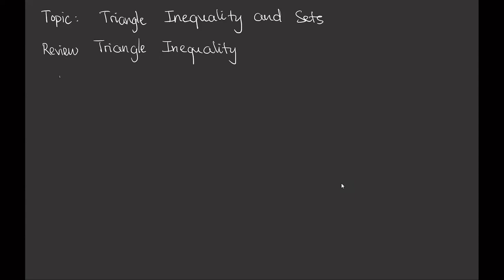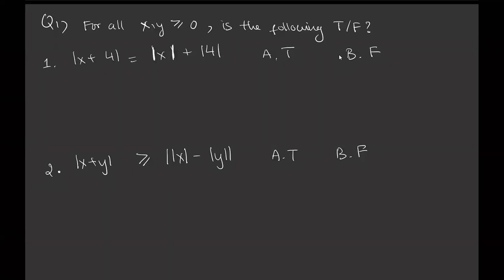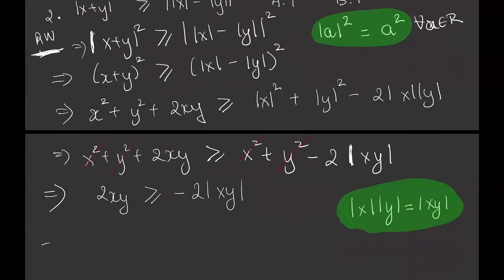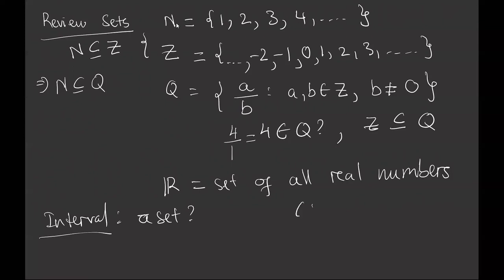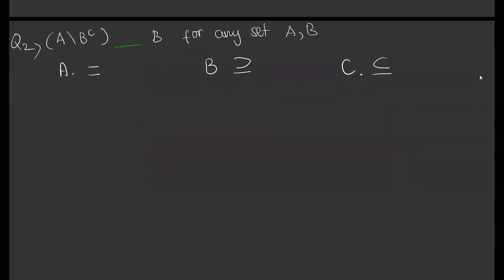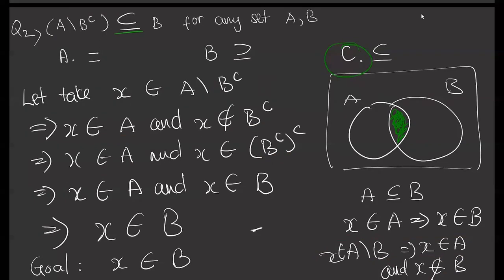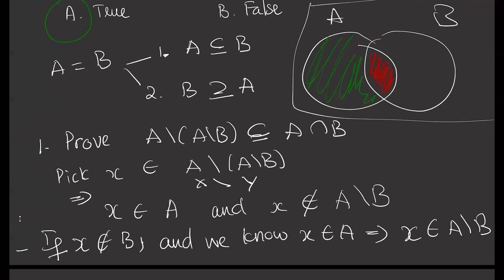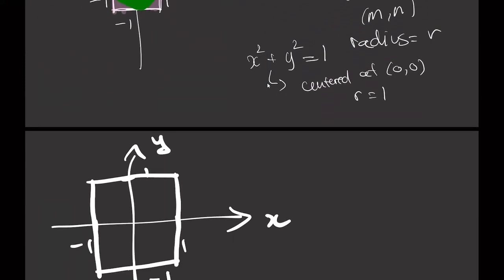MAT102 Winter 2022 Tutorial 2 - Triangle Inequalities and Sets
0:00 : Cats
1:17 : Absolute value, Triangle Inequality review
10:12 : Q1
22:03 : Sets review
36:05 : Q2
42:15 : Q3
51:57 : Q4